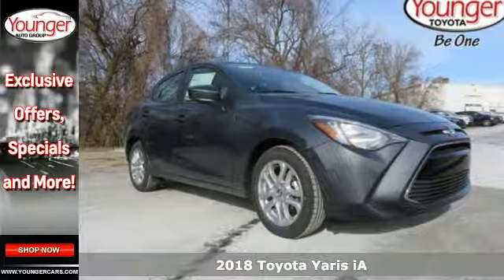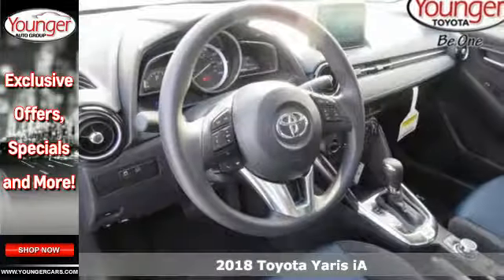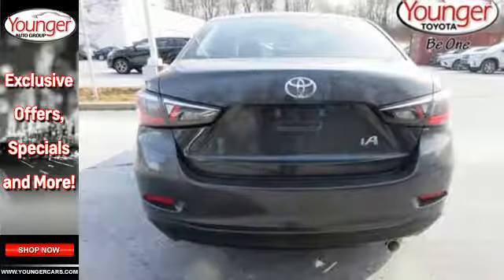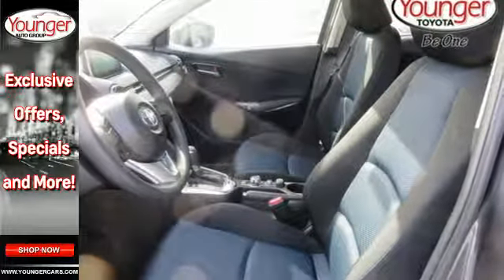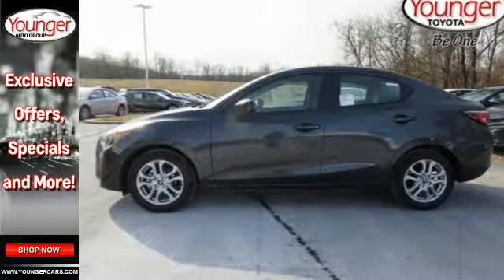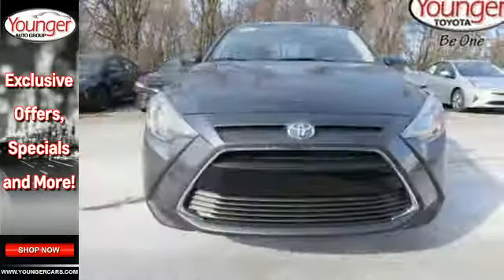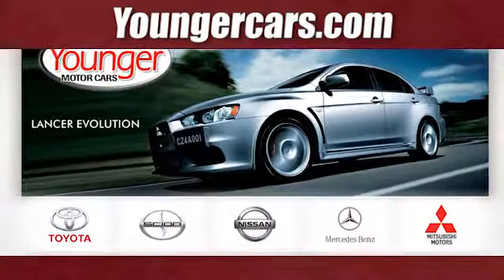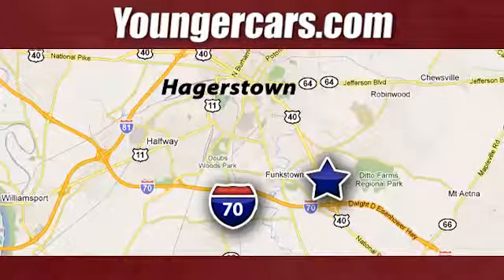New 2018 Toyota Yaris iA Frederick MD Hagerstown, WV V2714100 - SOLD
Year: 2018
Make: Toyota
Model: Yaris iA
Trim: Base
Engine: 4 Cyl. 1.5 L
Transmission: Automatic
Color: Graphite
Stock #: V2714100
VIN: 3MYDLBYV8JY310720

Be One!

Address:
1945 Dual Highway